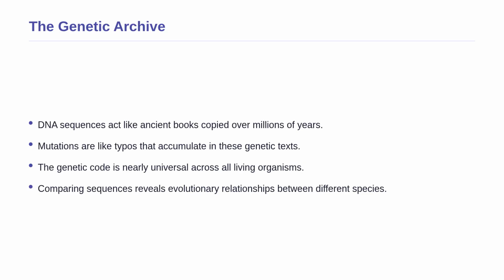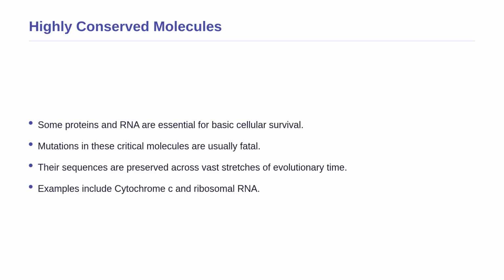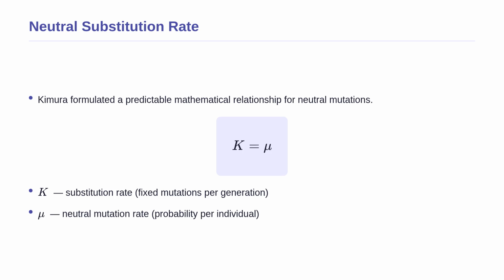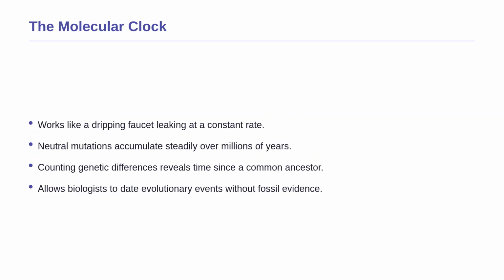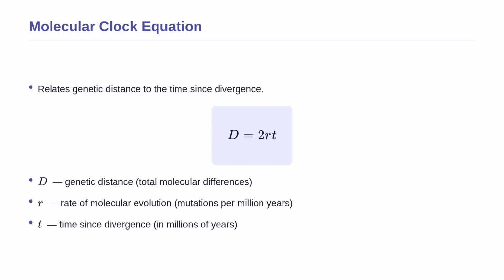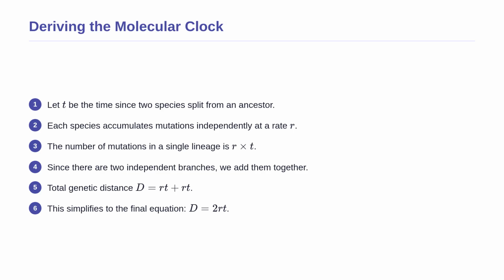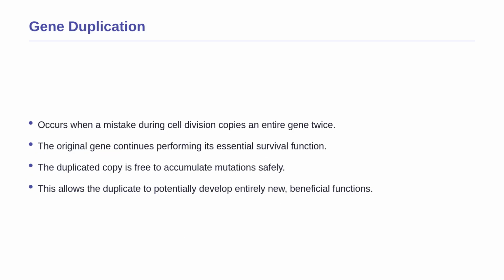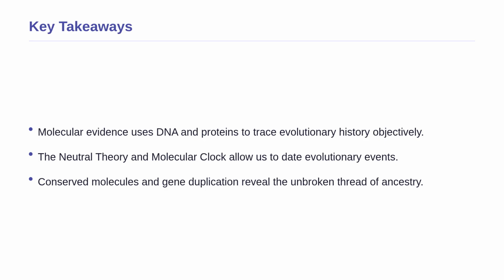Evolutionary Biology - Molecular Evidences of Evolution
Video lecture on Molecular Evidences of Evolution for Evolutionary Biology.